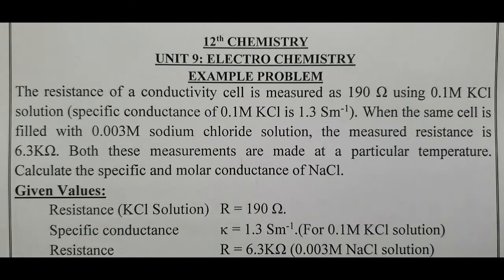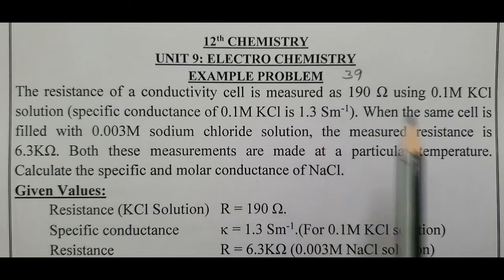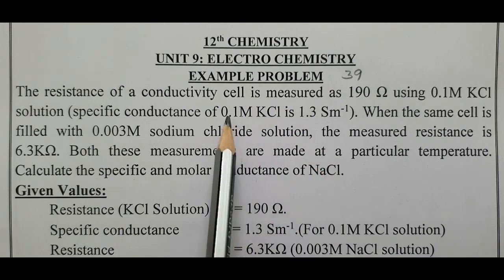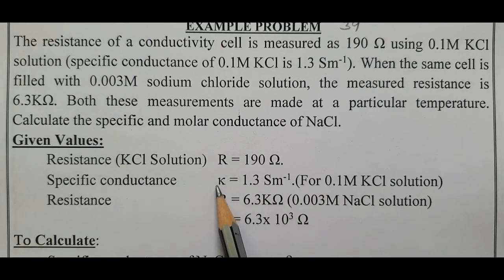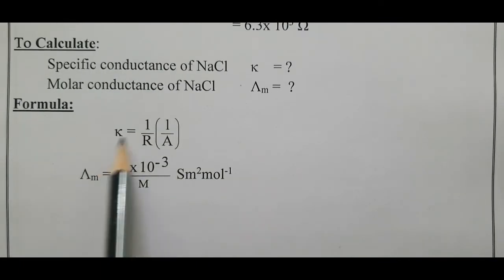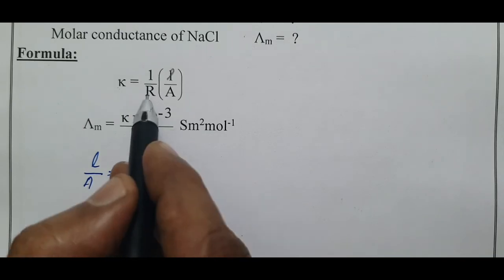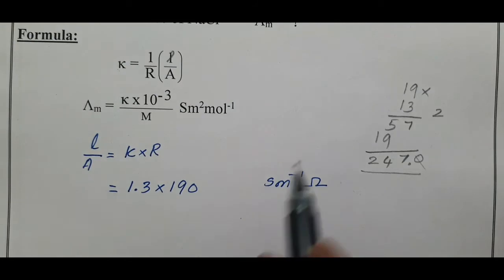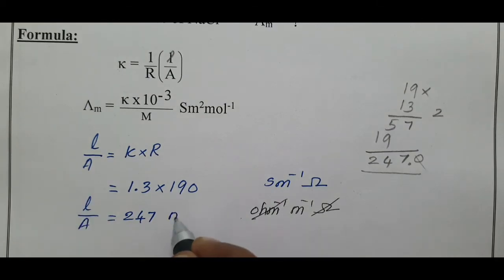12th Chemistry/Unit 9/ Electro Chemistry/Example Problem/specific conductance/Molar Conductane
The resistance of a conductivity cell is measured as 190 Ω using 0.1M KCl solution (specific conductance of 0.1M KCl is 1.3 Sm-1). When the same cell is filled with 0.003M sodium chloride solution, the measured resistance is 6.3KΩ. Both these measurements are made at a particular temperature. Calculate the specific and molar conductance of NaCl.